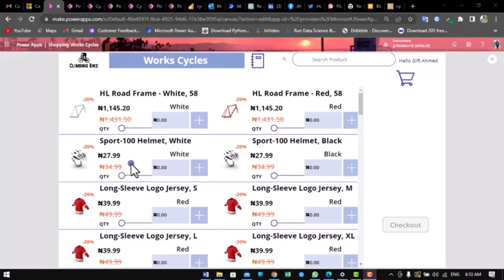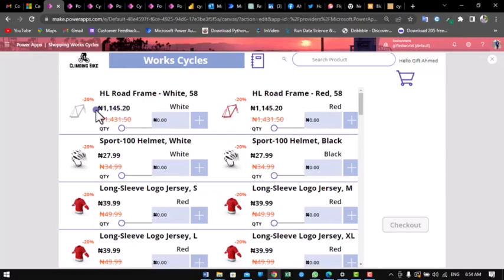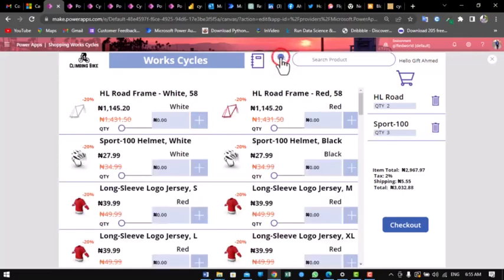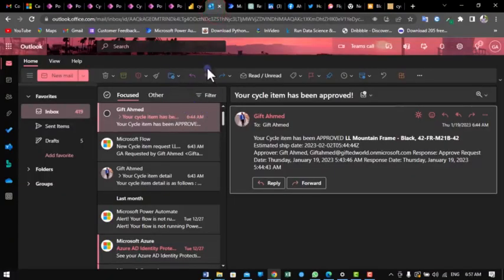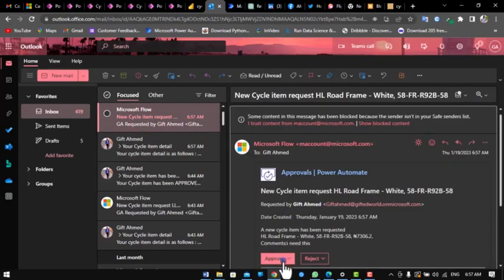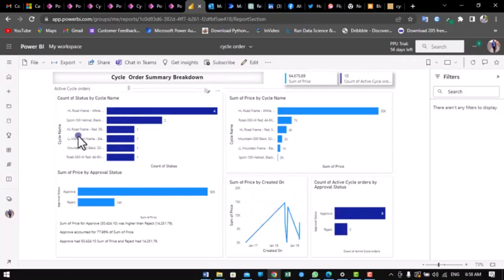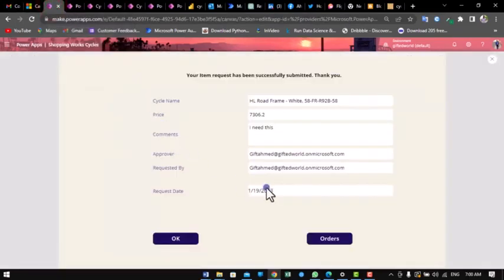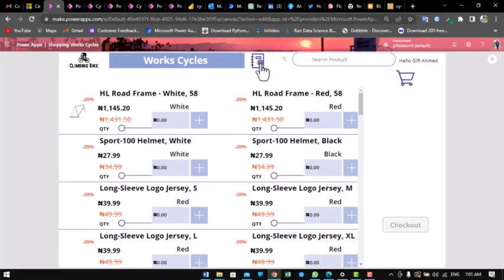Microsoft Power Up Challenges Demo Application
Project description:
Adventure Works Cycles is a global bicycle company that runs an employee discount program on its product lines. Employees can purchase products at a 20% employee discount rate. Adventure Works Cycles wants a solution to put a "shopfront" on the purchase program and has selected the Power Platform as the technology.